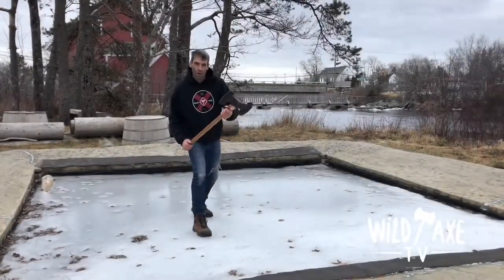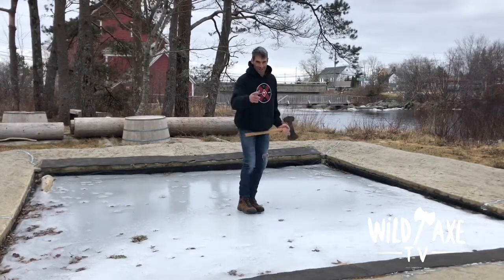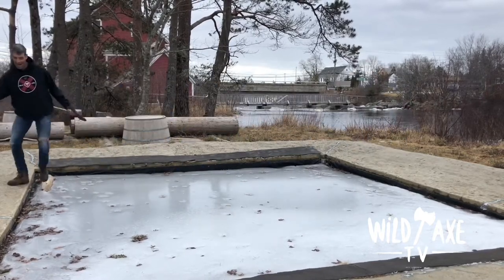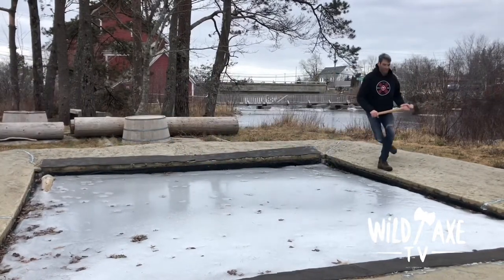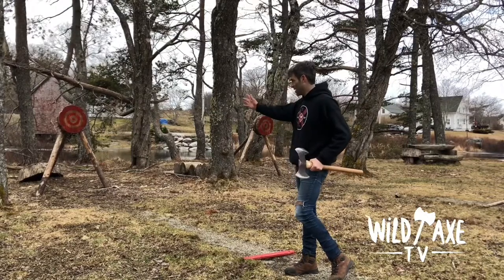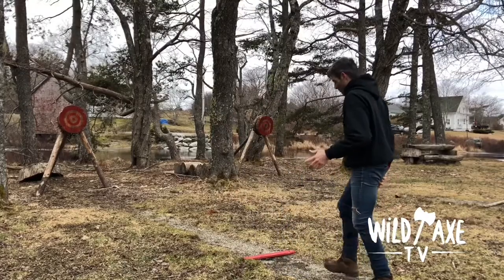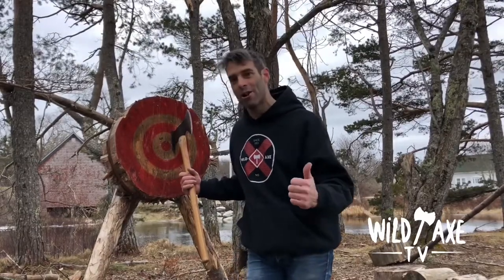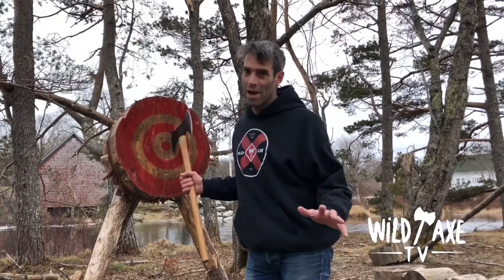Wild Axe Training - “Lateral Balance”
Axetreme axe throwing training video to help your axe game. Learn techniques to stretch and strengthen your thighs and hips to keep you stable at the axe throwing line. These and other stretches will help get you on target to more Bullseye’s!